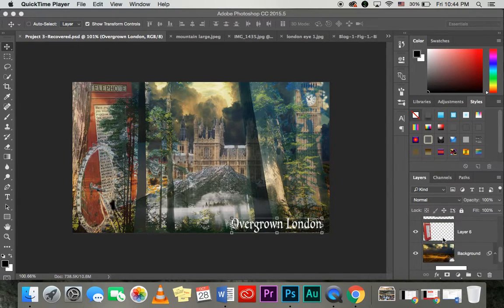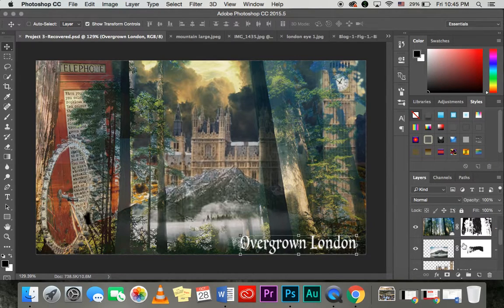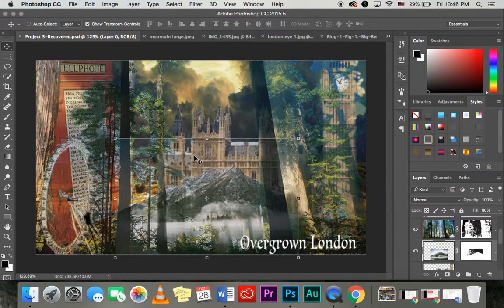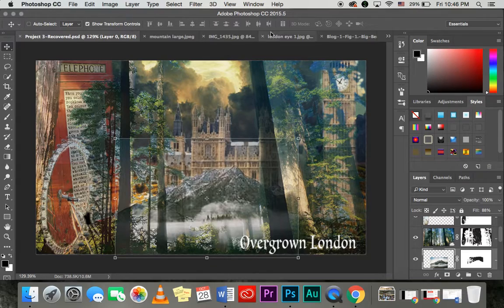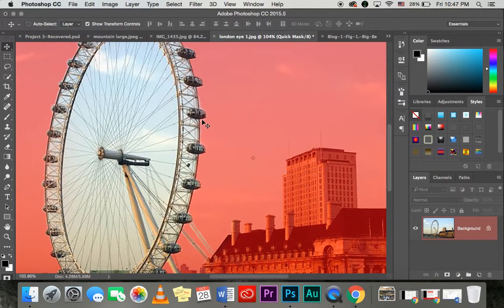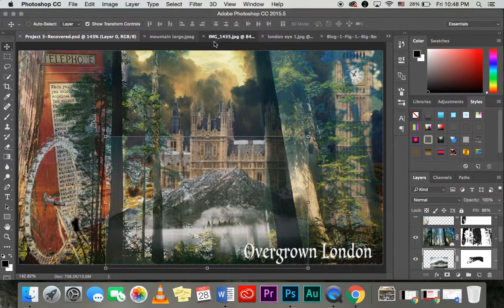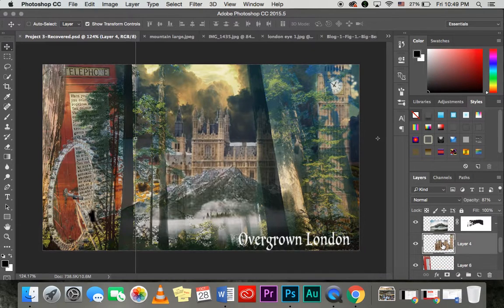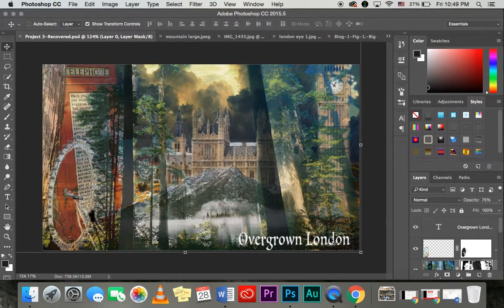Project 3 Screen Recording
Overview of Photoshop project for Integrated Media course.